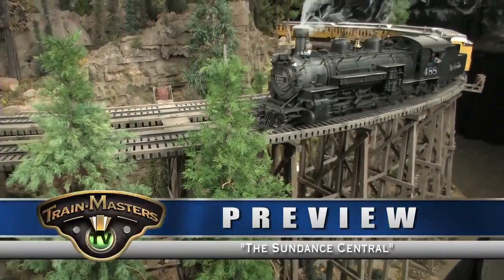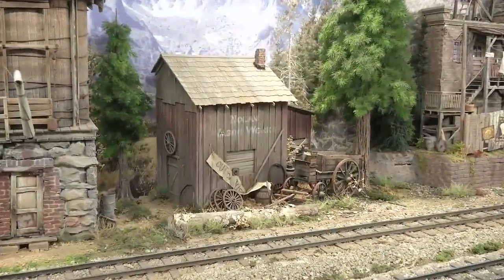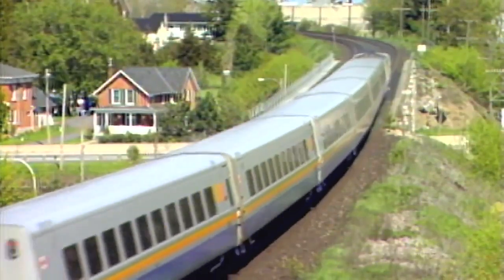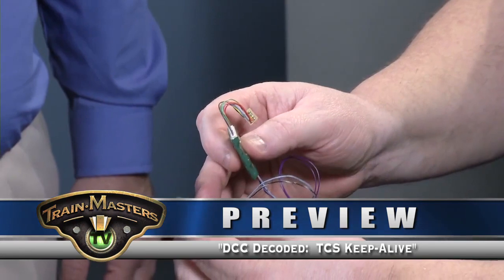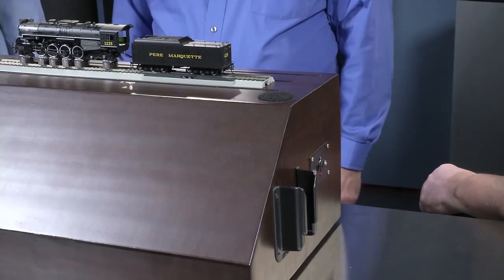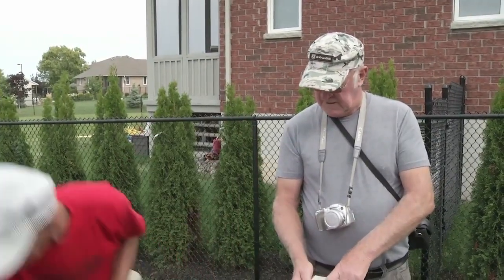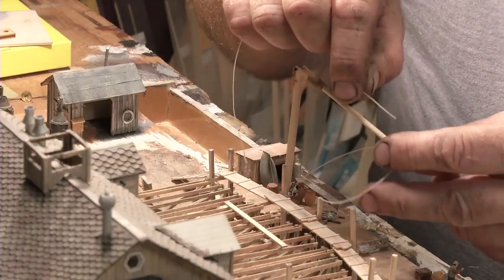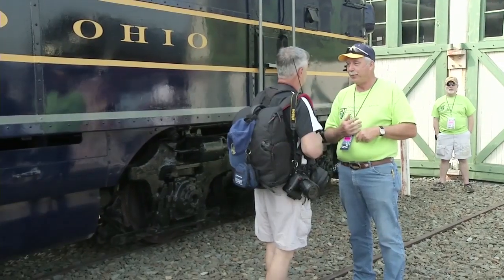The Complete TrainMasters TV Season 1 | Model Railroad Hobbyist | MRH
- Here's a 7 minute example of what's in the Complete TrainMasters TV Season 1 six-disk DVD set. The full season has 68 all-original segments produced at network TV quality for model railroaders and those who love the model train hobby. You can get these videos on DVD or as downloads to own at the MRH Store Or you can become a TMTV member and get new original TMTV segments like these to watch every month.